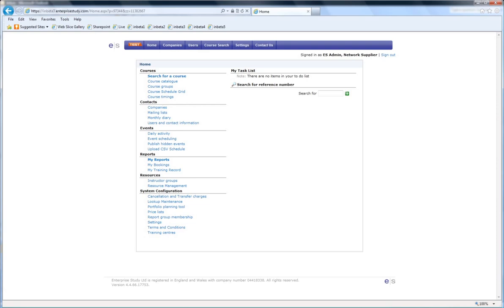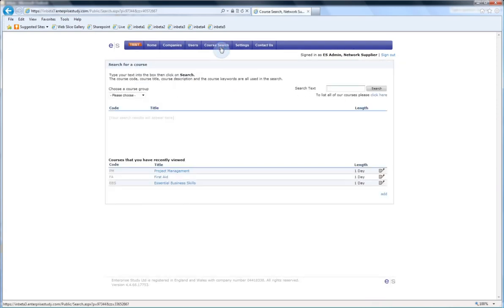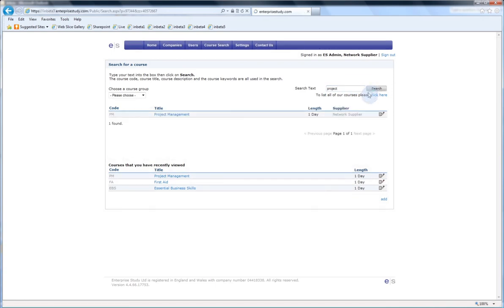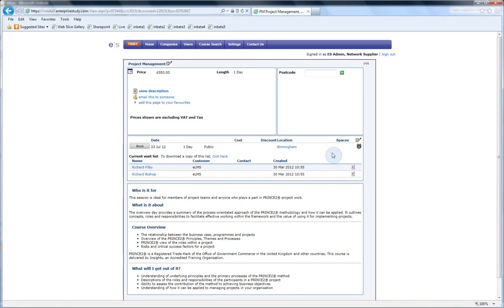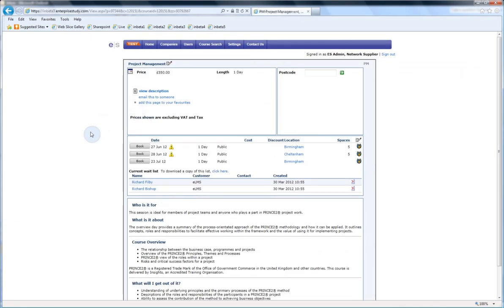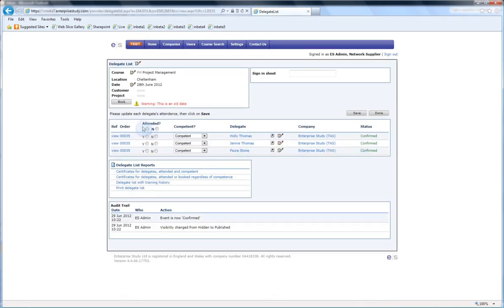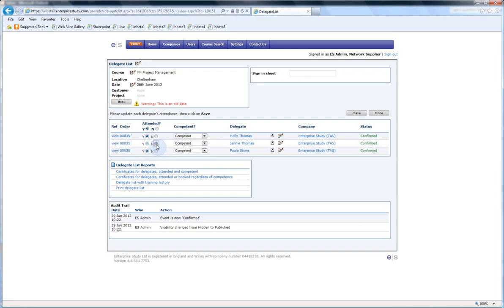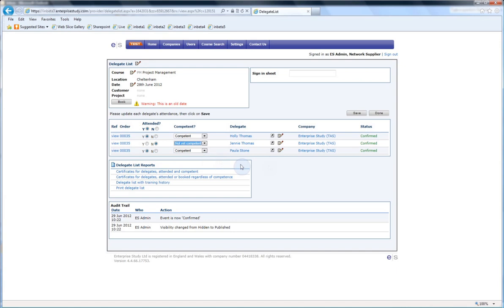Marking attendance and competence for your events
How to mark attendance and competence information for delegates booked onto your events.